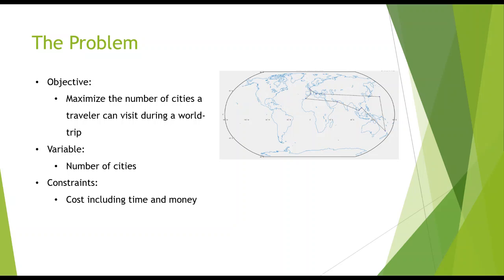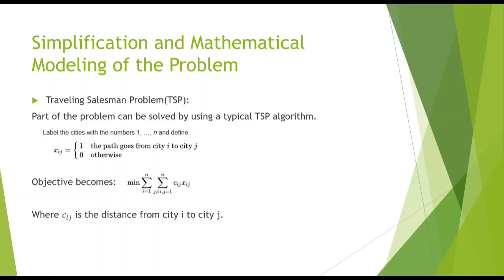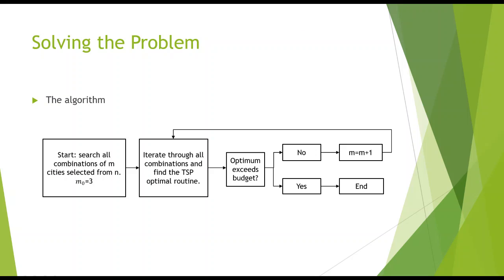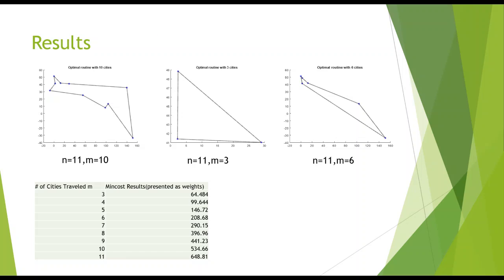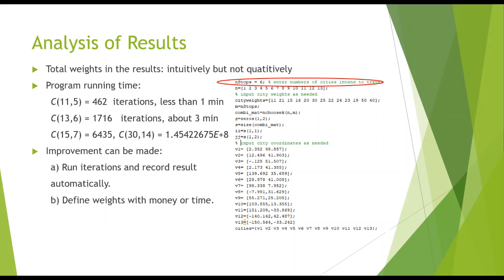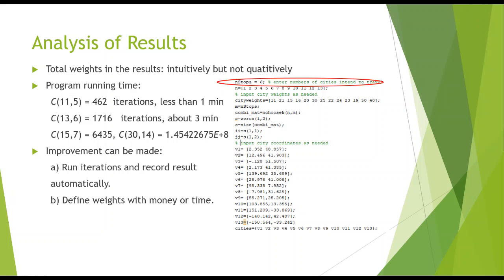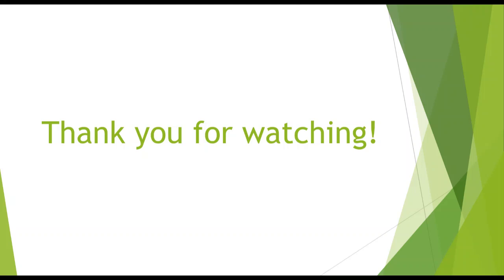MEMS 5001 Report Video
Yiwei Liu
Spring 2019